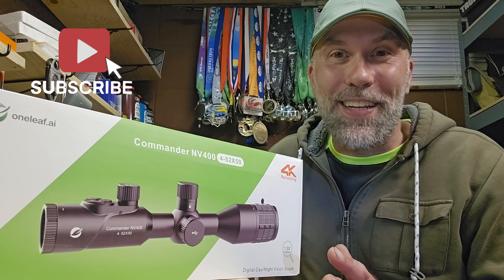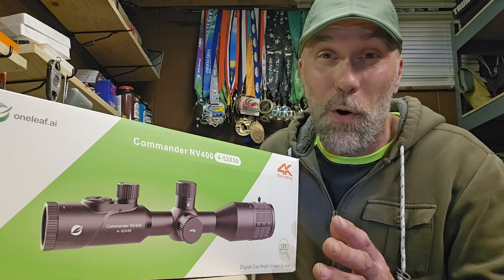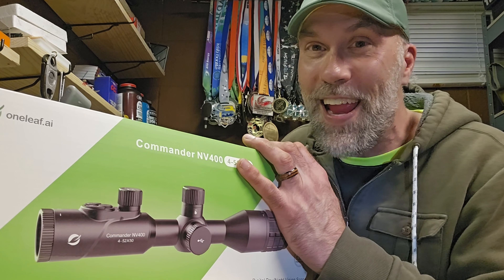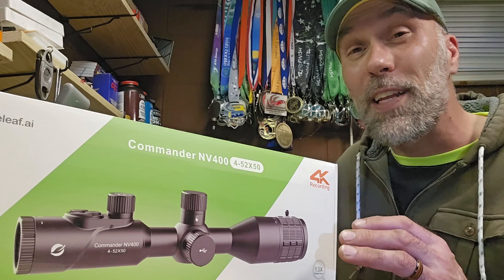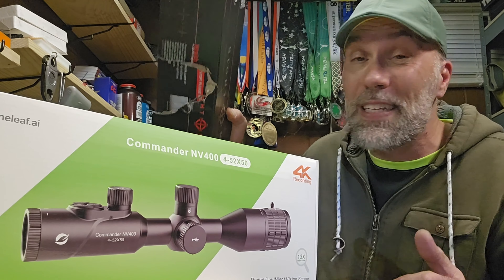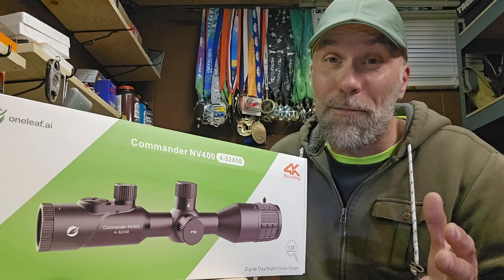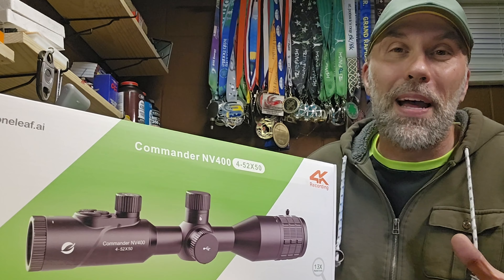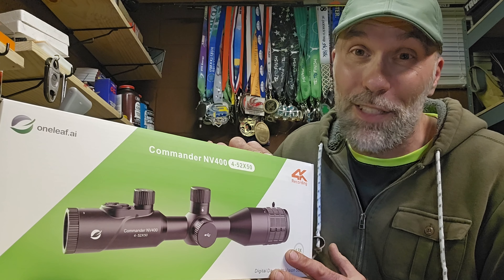New Content Dropping. Night Vision Scopes Arriving Daily! Oneleaf.ai Commander NV400 just landed.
Follow along for alerts of new content dropping soon.  Four affordable Night Vision Optics to be reviewed and compared.  Arken Zulus and Zulus RF as well.as the Sigjt Mark Wraith HD and the underdog Onelief Commander NV400.  Two in hand and compiling content.  See you soon.